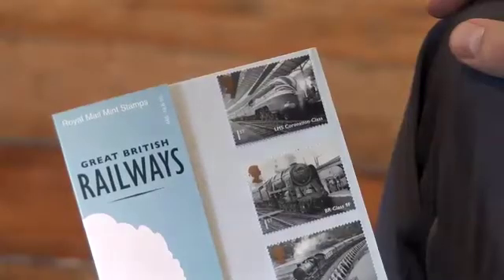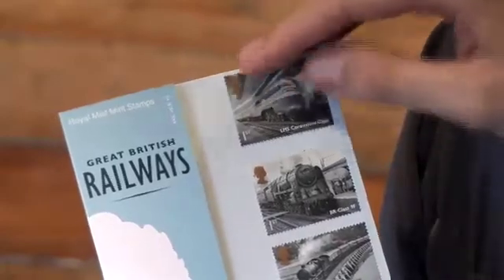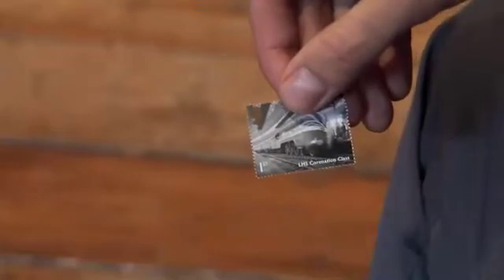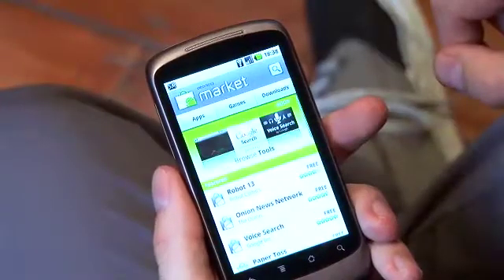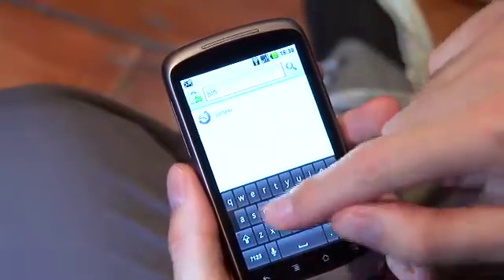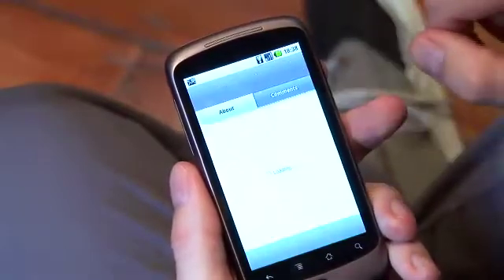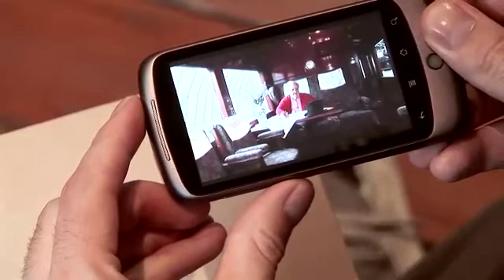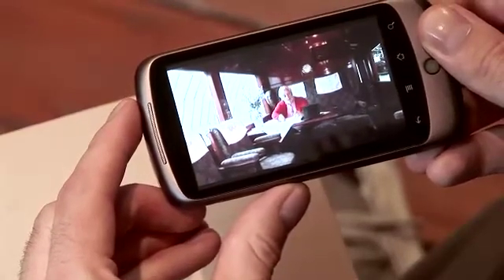World's first Intelligent Stamp (for Android)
Combining state-of-the-art technology with history and heritage, Royal Mail launched the world's first 'Intelligent Stamp' through the August issue of Special Stamps -- Great British Railways.

The stamps are the first in the world to work with image recognition technology, which, when activated by a smartphone on the iPhone or Android platforms, will launch exclusive online content created by Royal Mail.